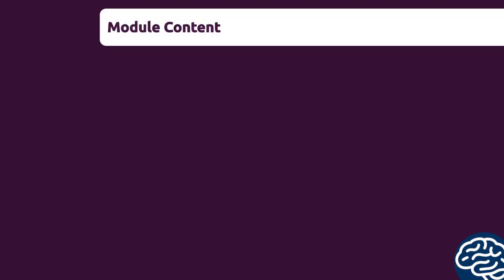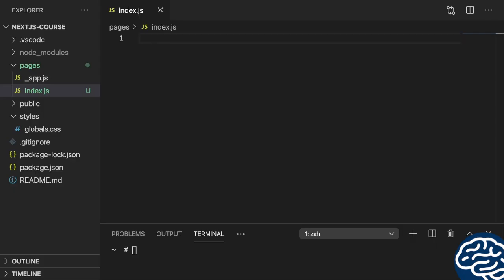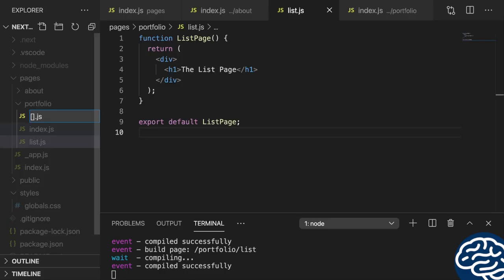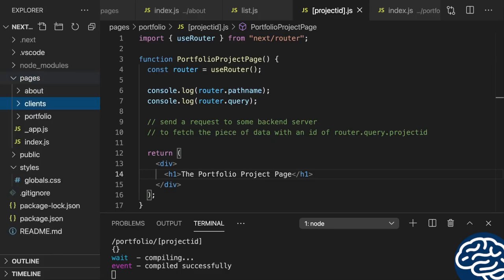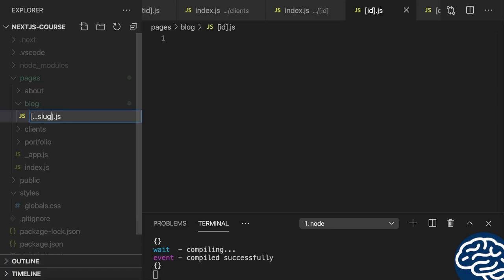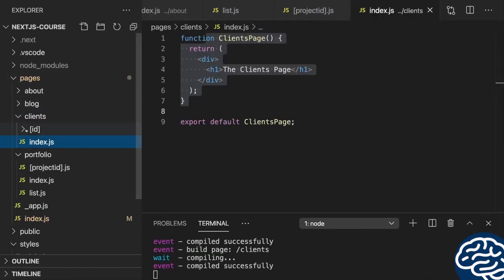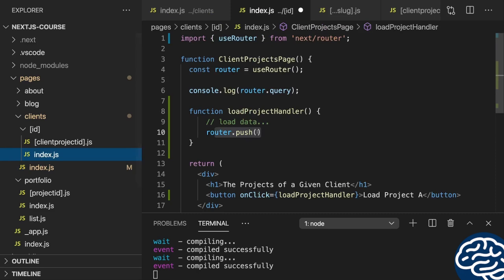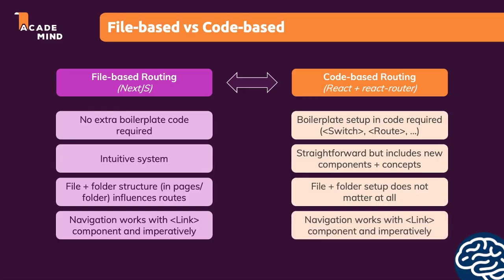Next.js & React - The Ultimate Course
Pages & File Based Routing